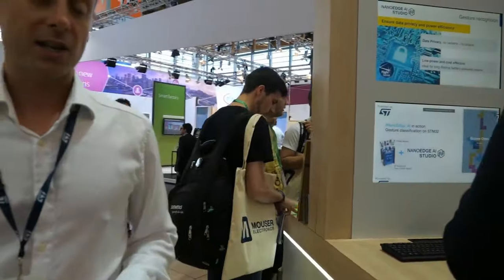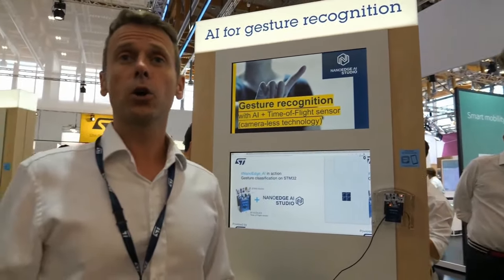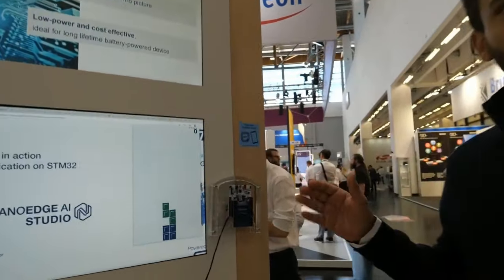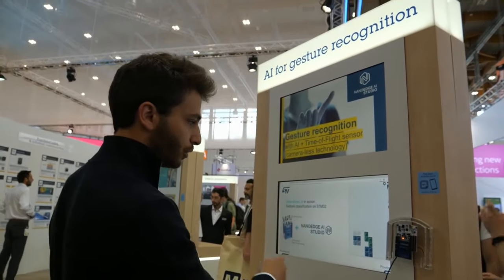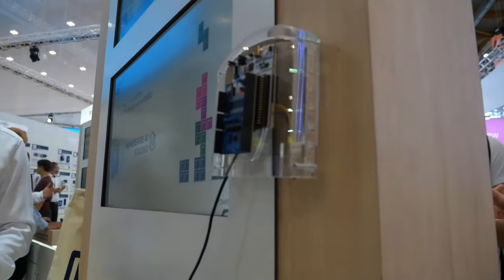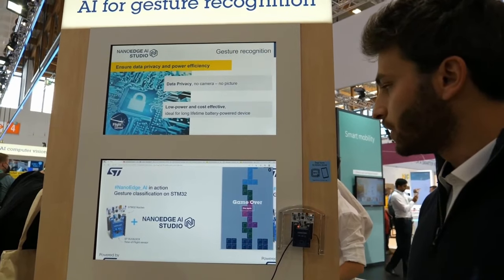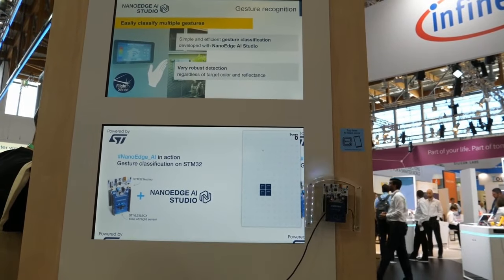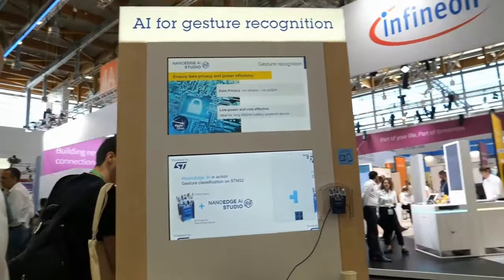Charbax @ew2022: AI for gesture recognition